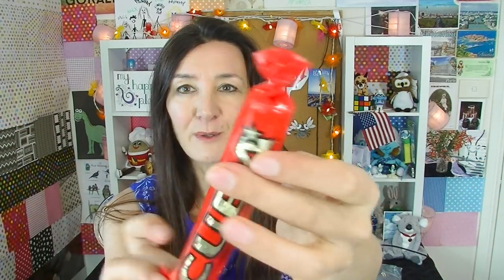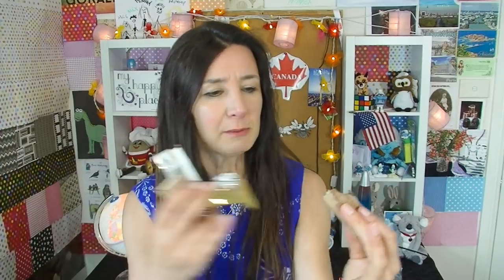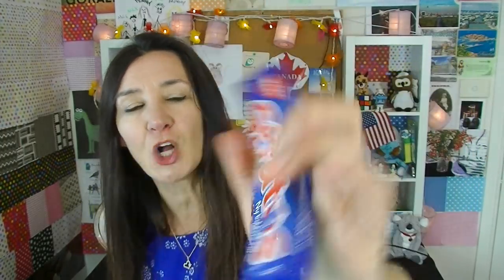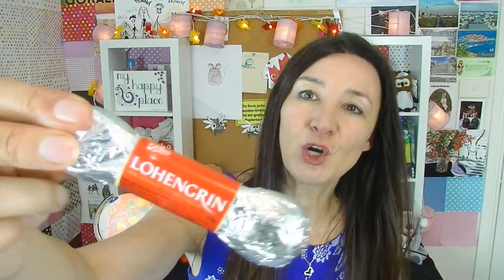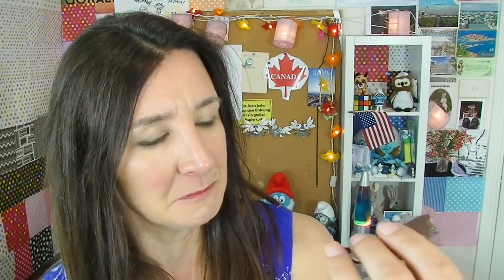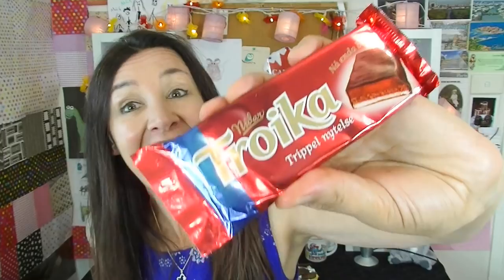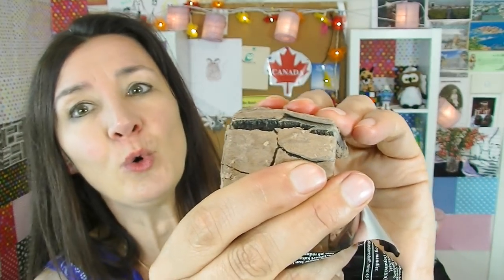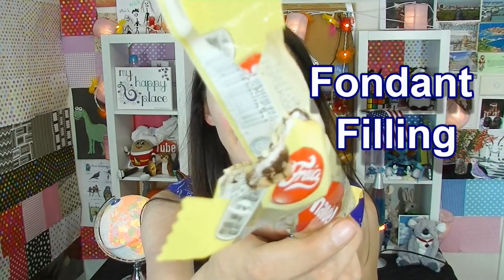Norwegian Chocolate Candy Bar Taste Test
Taste Testing Norwegian chocolate candy bars so many yummy chocolates it is hard to pick a favourite.  Thank you so much Alan for making this taste test possible.

Otherwise you may not receive notification when I upload.

Bluebird, Book Bag, Tango Bango and You Had to Be by E's Jammy Jams